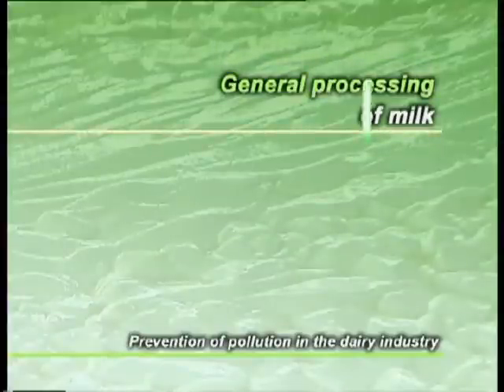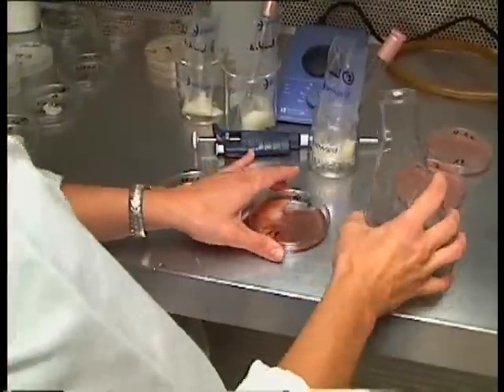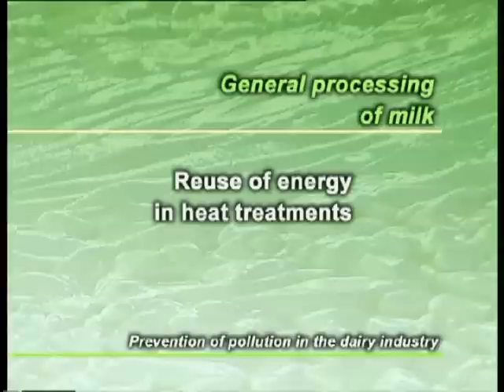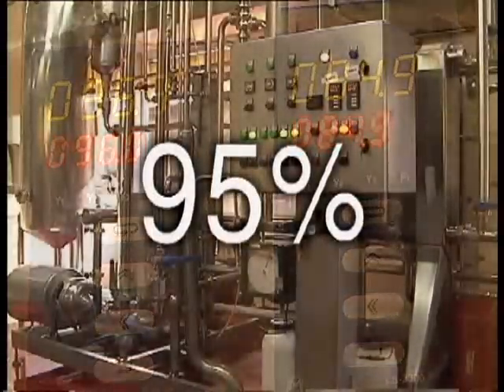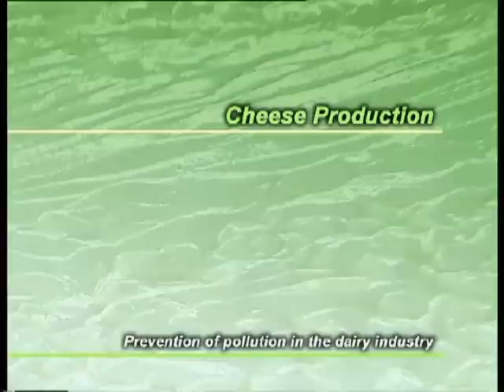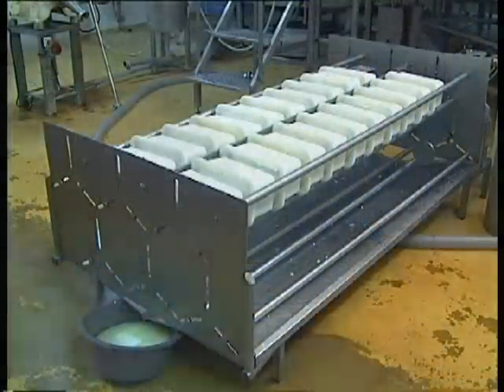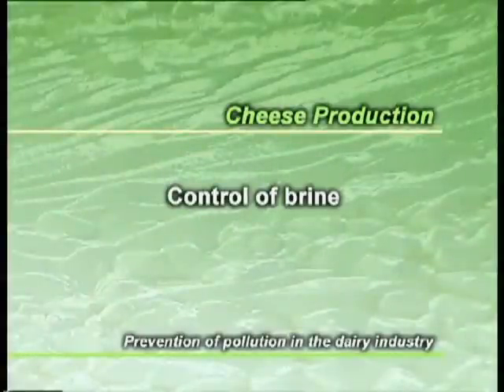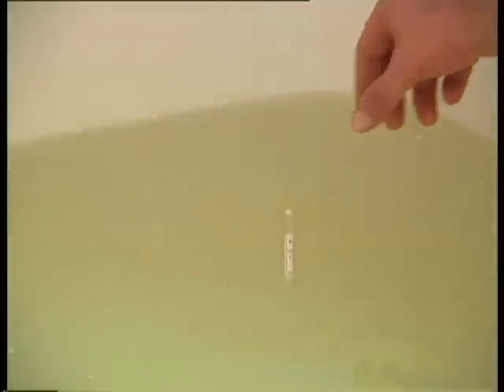Prevention of pollution in the Dairy Insustry (part 1).avi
Opportunities for preventing pollution at the source (PPO) that can be implemented in order to optimize production processes in the dairy industry